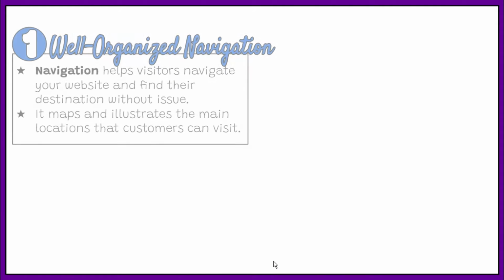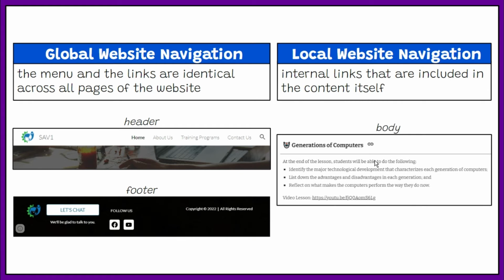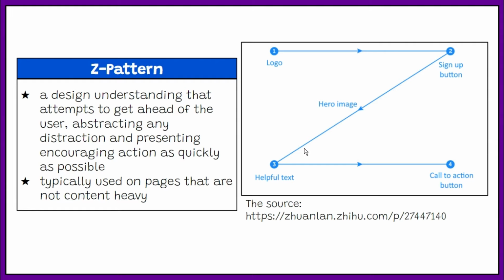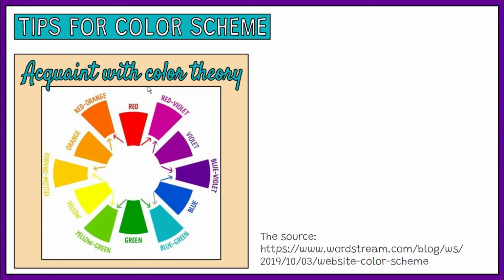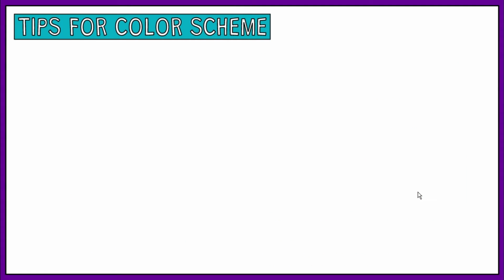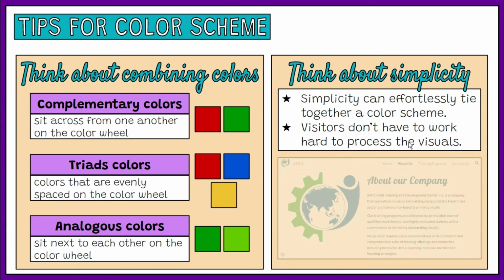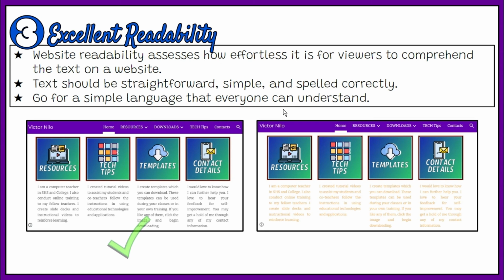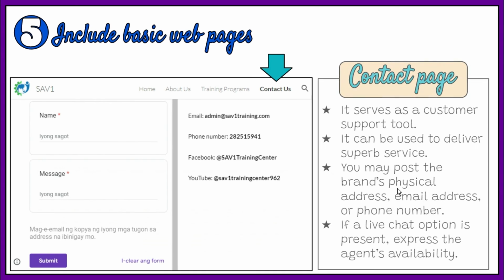Basic Principles of Web Design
At the end of this video, learners will be able to:
1. Describe web design and web designer;
2. Discuss the basic principles of web design, such as well-organized navigation, visual hierarchy (layout and color scheme), excellent readability, distraction-free site, and basic pages included in a website;
3. Explain the importance of a well-designed website.

References:
🔗 Duò, M. (2022, April 7). How to Improve Website Navigation (Examples and Why You Should Do It). Kinsta.
🔗 5 Web Design Tips for an Outstanding Site. (2020, May 5).
🔗 Lanre, D. (n.d.). Visual Hierarchy, Gutenberg Diagram, F & Z Pattern. LINE.
🔗 Martin, D. (2022, August 18). Top 8 Tips For Creating Innovative Web Designs. Agiledrop.
🔗 Price, S. (2019, May 6). The 5 Pages Every Website Needs. HostGator.
🔗 Taei, P., & Author, G. (2019, October 3). 6 Tips to Choose a Stunning Website Color Scheme. WordStream.

Please don't hesitate to ask your questions or write your feedback in the Comments section below.